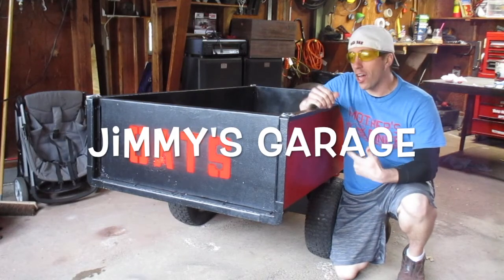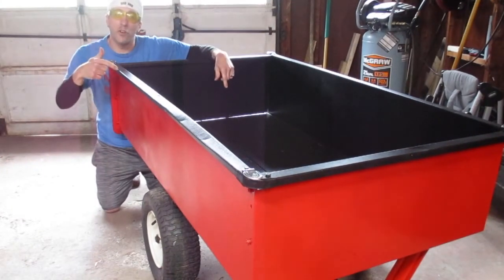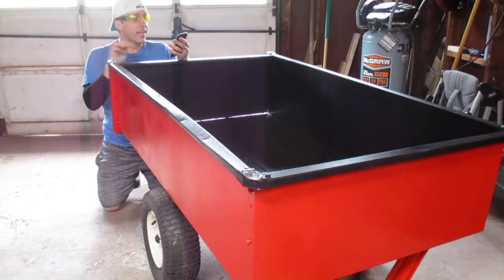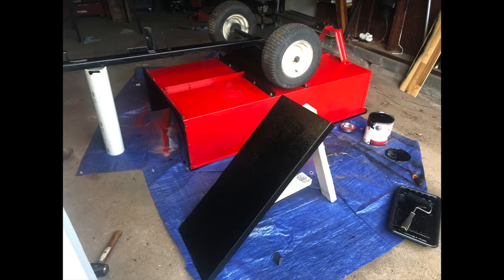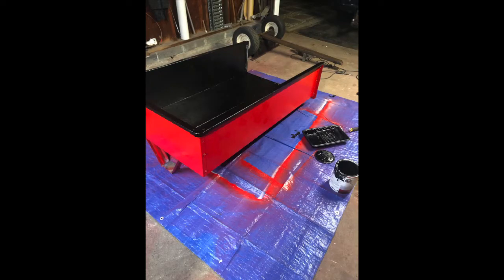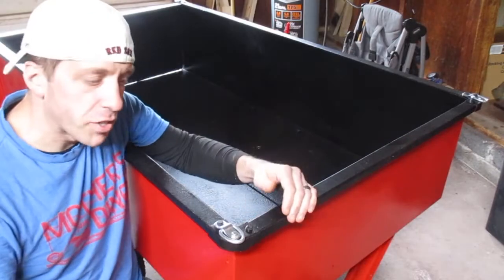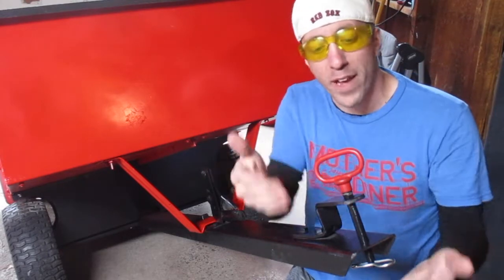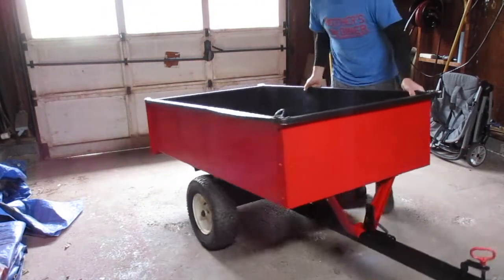Fully Restored & Customized Utility Trailer! $40 Marketplace Find!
I hope you enjoy the video and can see what a little hard work can get you! this was just $4, and I spent a little on extras, but used paint that I already had in the garage to PIMP this thing out!
\m/